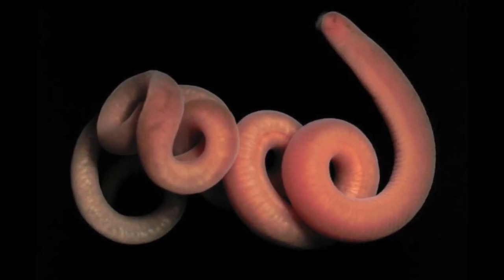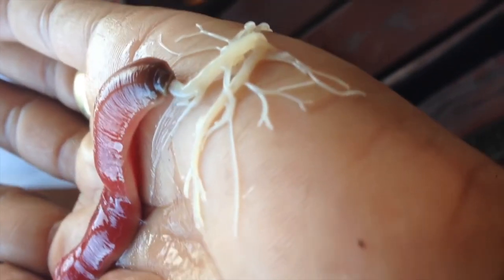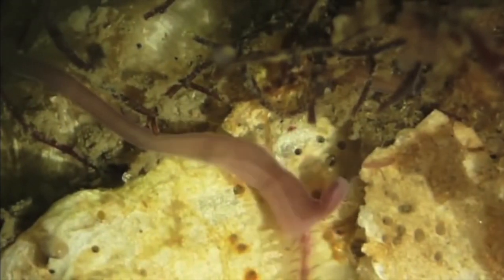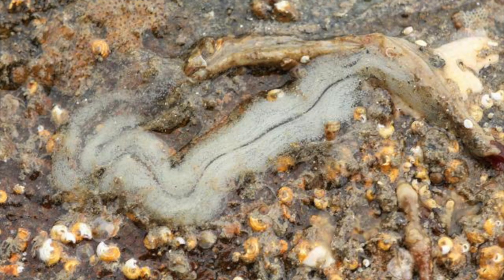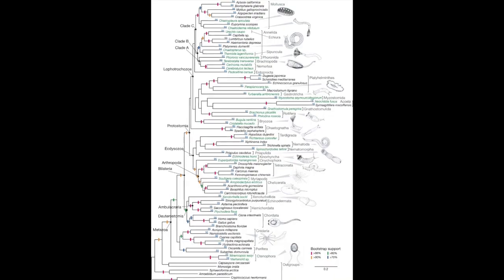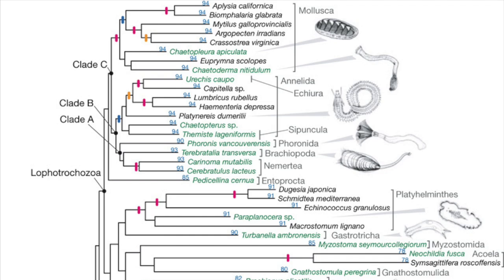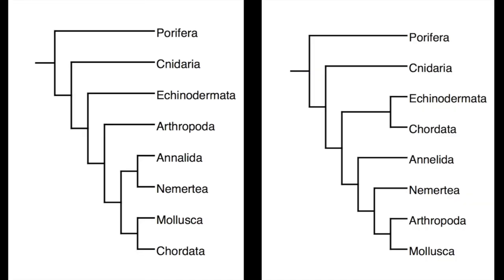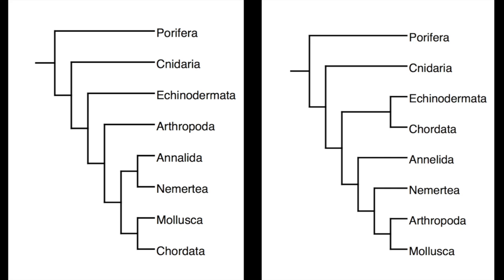Nemertea Documentary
Get to know Nemertea!